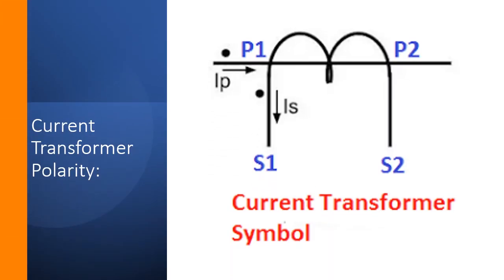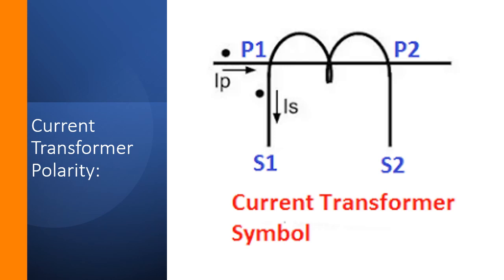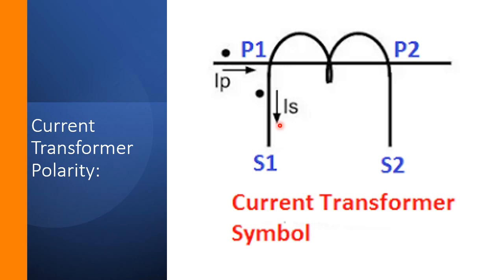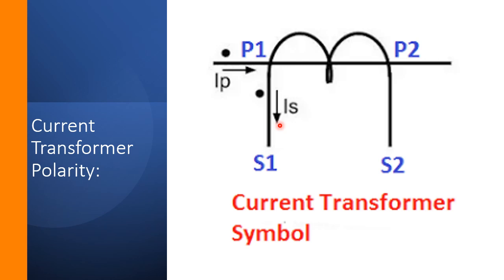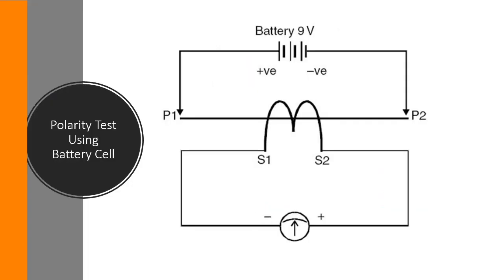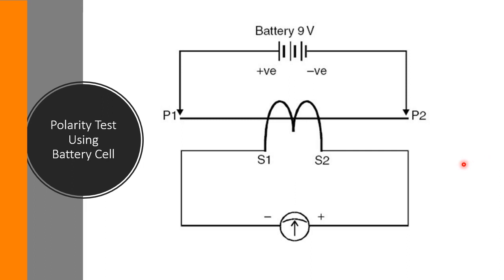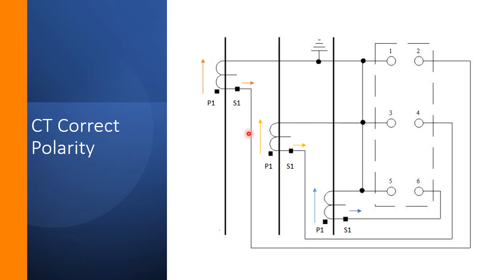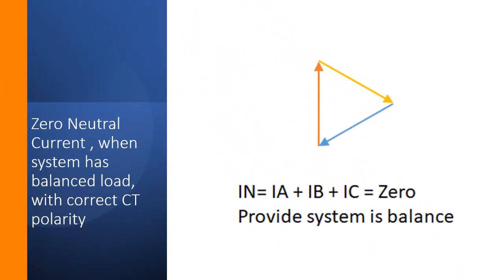4 CT Polarity